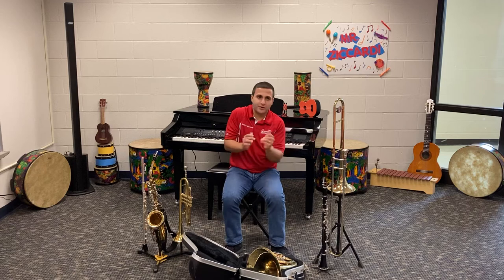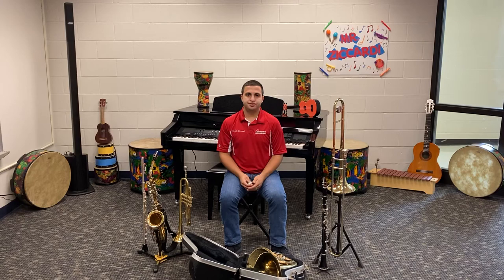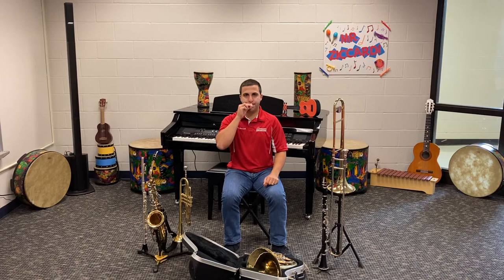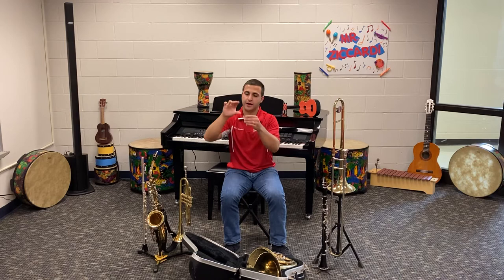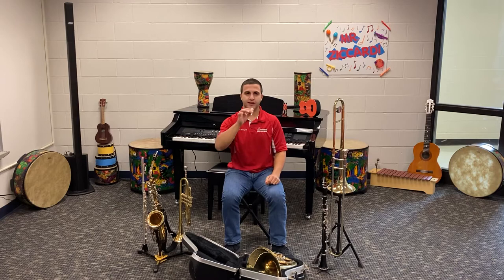French Horn Introduction - Lesson #1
Practice "Play for 4 - Rest for 4" in Whole Notes & 4 Quarter Notes
1) On the mouthpiece
2) On note name "F"

*Remember to practice for small amounts of time multiple times every day!